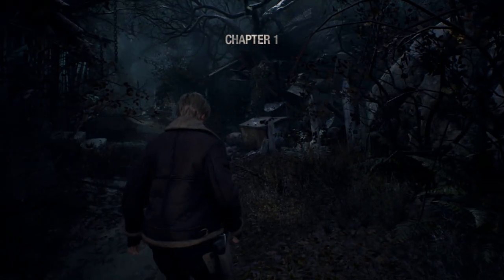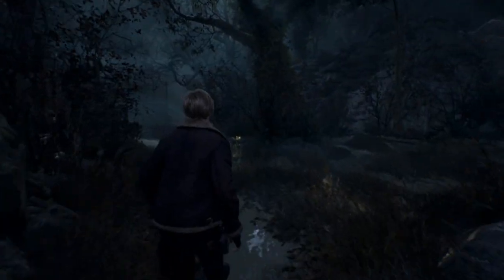Hp Pavilion Gaming laptop | GTX 1650 | i5 9300 CPU | Resident Evil 4 Remake Test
In this video I'm testing Resident Evil 4 Remake Chainsaw Demo on the Hp Pavilion
Gaming Laptop! Good smooth solid gameplay!

8GB RAM Upgrade

8GB RAM Upgrade

2070 Super Graphics Card

Ryzen 3800x